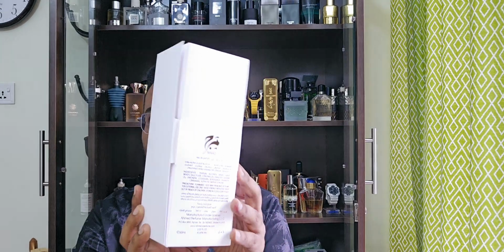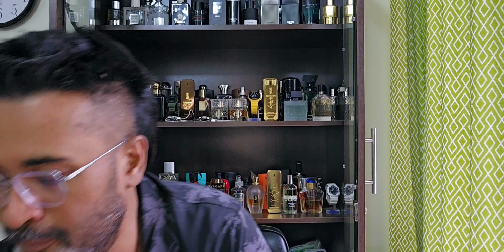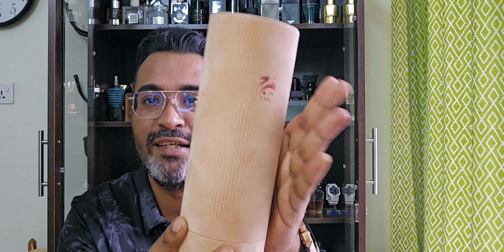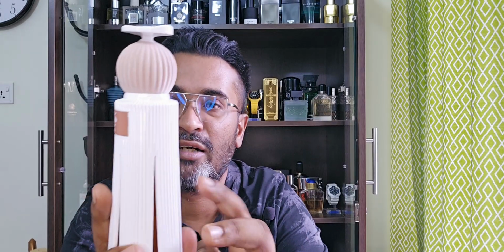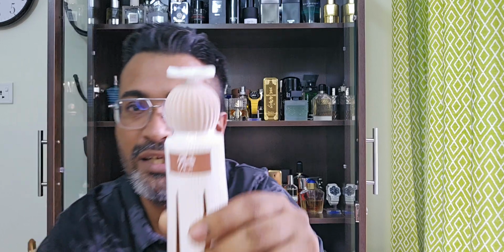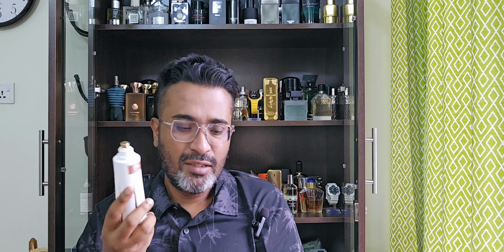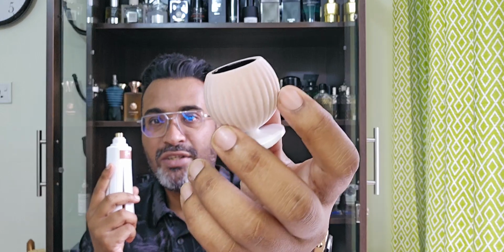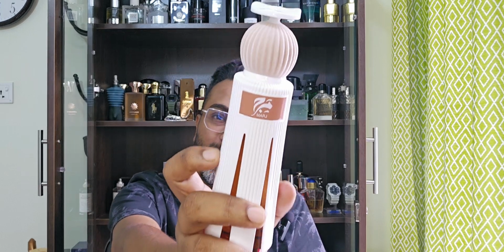Ahmed Al Maghribi Marj Fragrance Review (2023)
This is one of my newer purchase, here is my initial impression. This is the most hyped alongside Bin Shaikh, check it out.